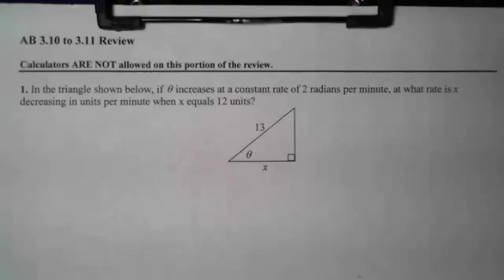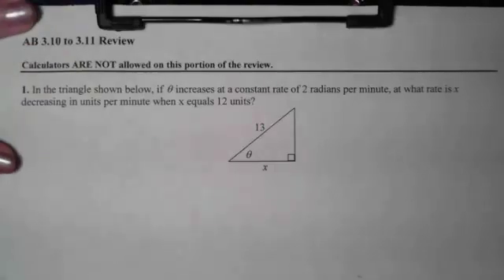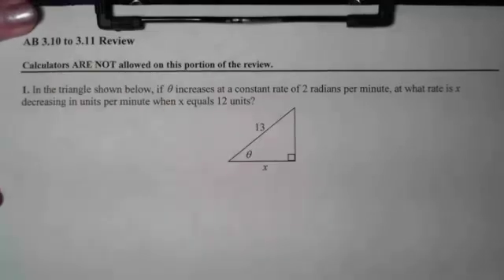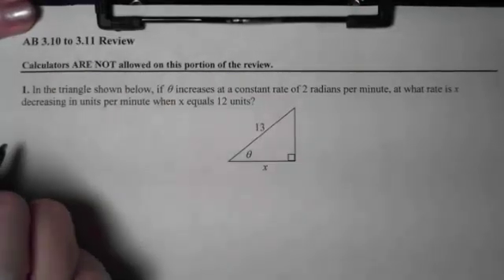3.10_to_3.11_review_#1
3.10_to_3.11_review_01 explanation